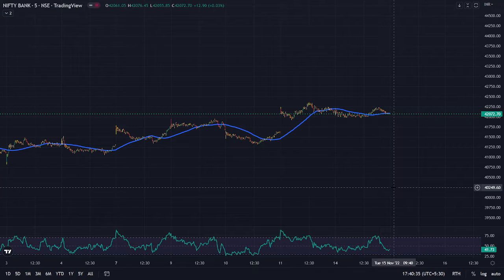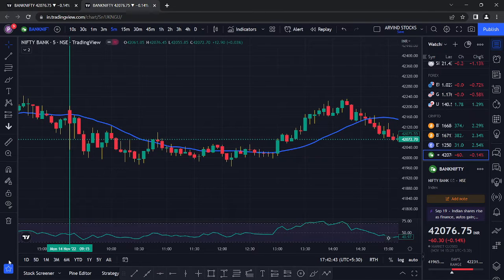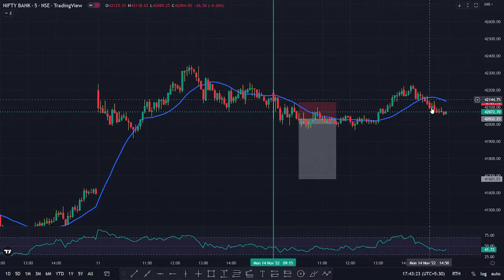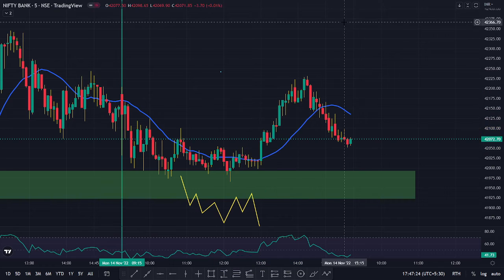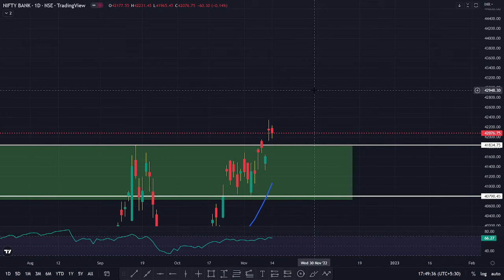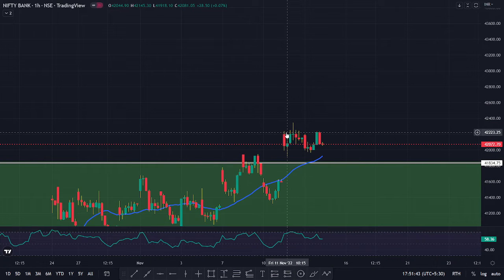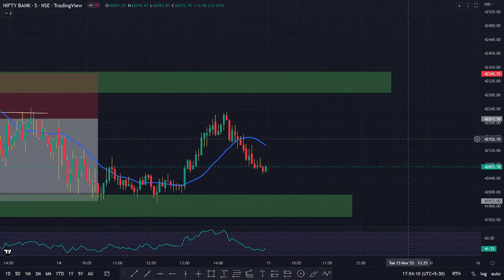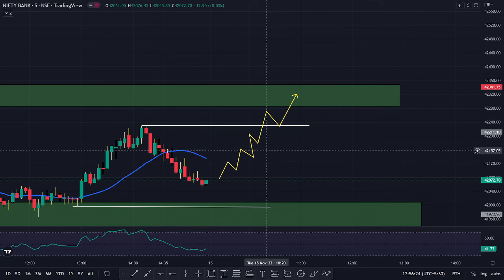banknifty Pre-Market analysis for 14-11-22 | Stock Brains Academy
Hello viewers, in this video I have shown you my views on how BankNifty can perform possibly on 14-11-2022. Kindly note that the views presented in the video are of my own and it is advised to only trade or invest in the stockmarket with the help of a certified financial expert.